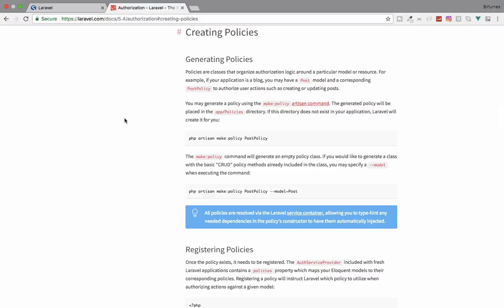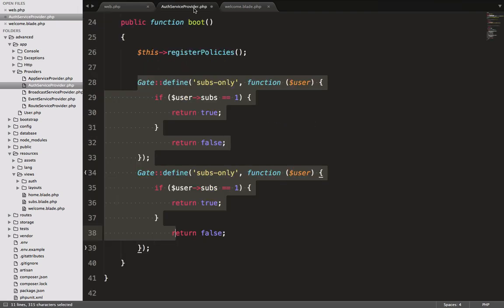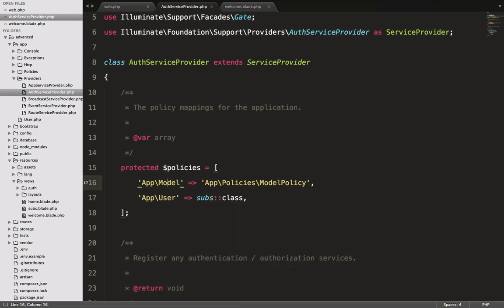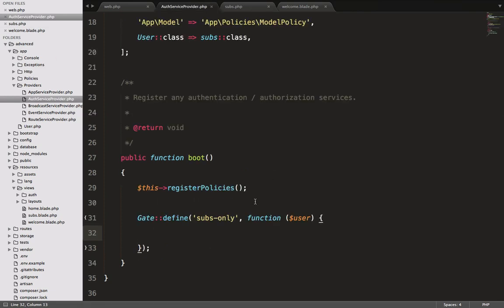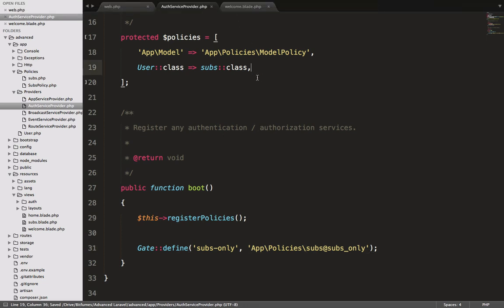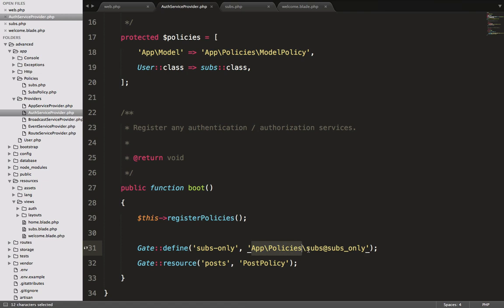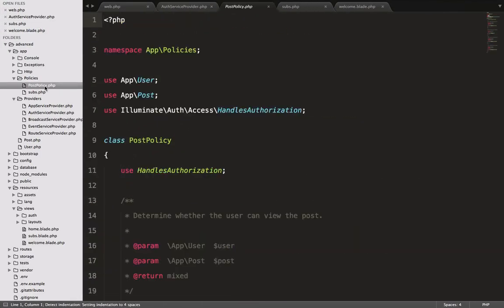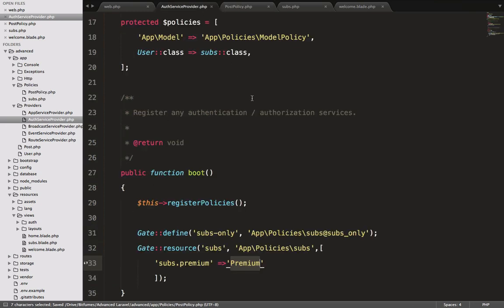Advanced Laravel | What is Policy | How to use Policy #19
Advanced Laravel Tutorials, What is Laravel Policy and how to use laravel Policy

--- FOLLOW ME ---

--- QUESTIONS? ---